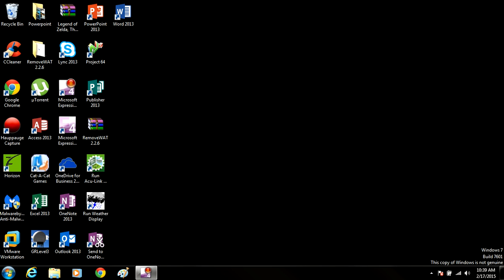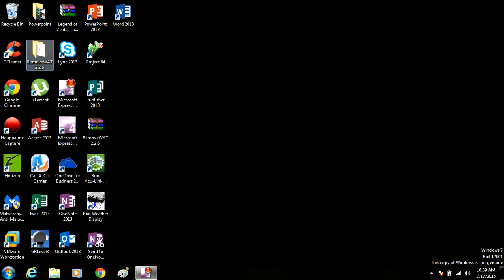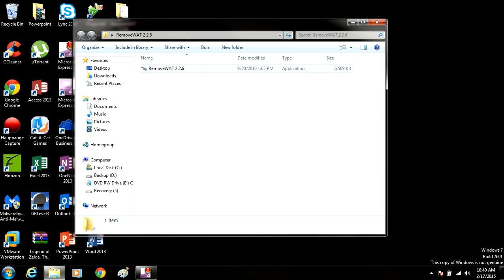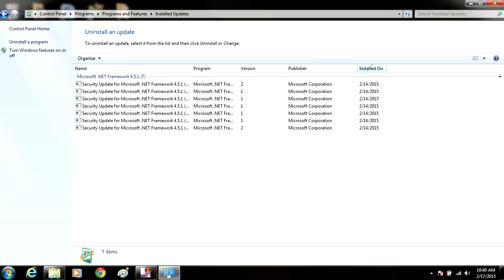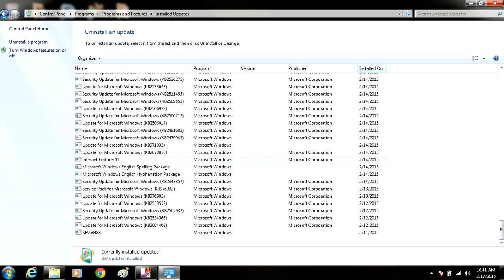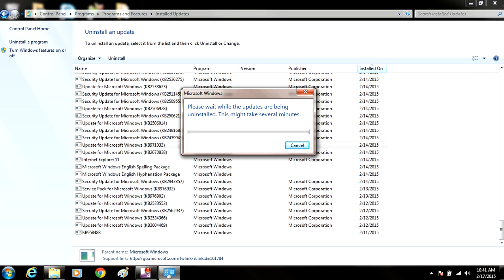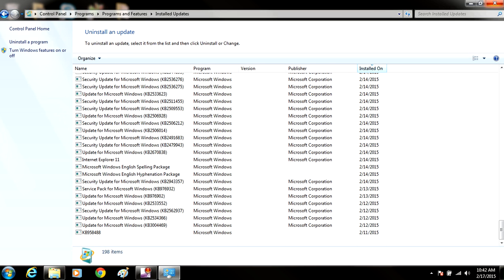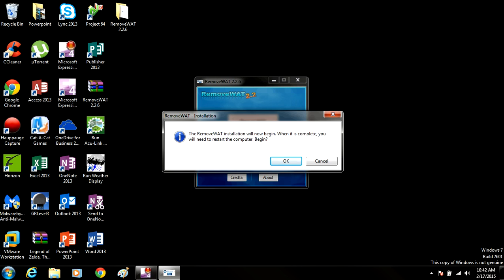How To Remove Windows 7 Genuine Activation For Free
This video shows you how to remove the windows 7 non Genuine issue blank black background fix and how to get your desktop back and remove the popups by following these steps

Remember you must remove the installed Windows Activation Update  (KB971033)

Then download Remove WAT here and use it too patch your OS